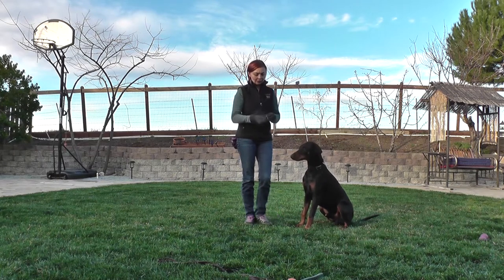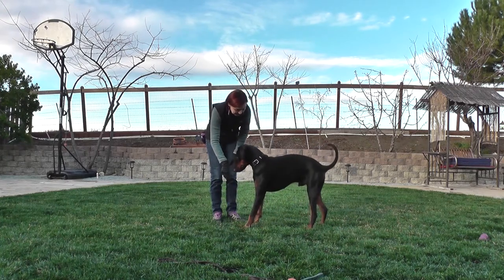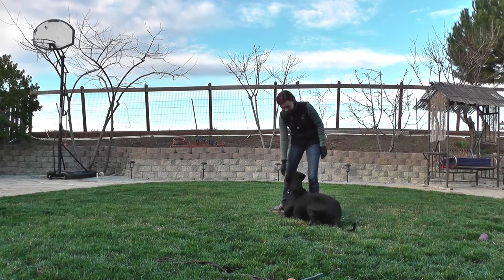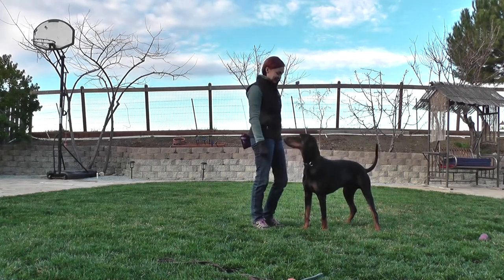How to train a Doberman in 15 minutes a day: Down command. Session 5, Day 8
Basic obedience training and fun exercises to keep your dog mentally stimulated.

Learn how to train your dog in detailed step by step videos from a Doberman enthusiast and a National level dog sport competitor. This training program takes under 15 minutes per day, several times per week.
Watch full, uncut sessions as they happen (not just successful results). Learn how to troubleshoot your dog training and raise a well-behaved obedient Doberman.